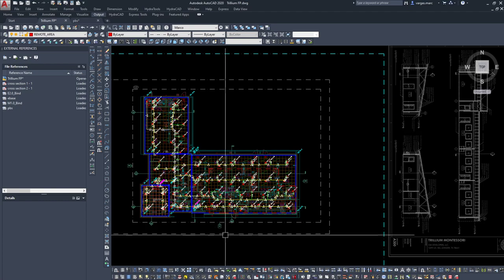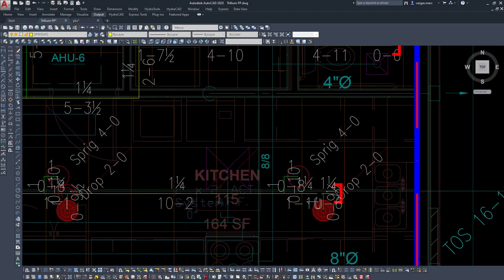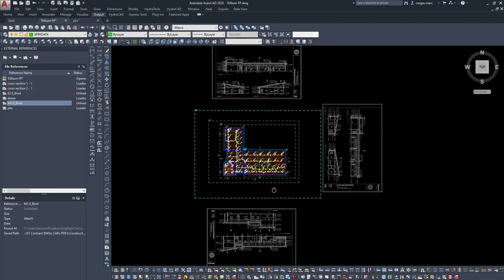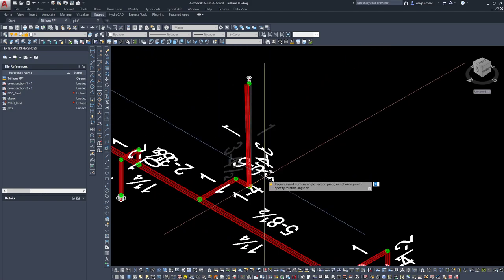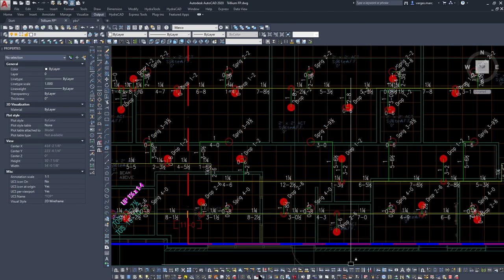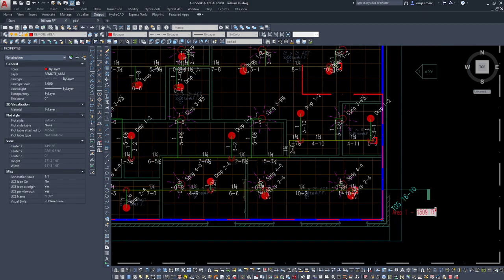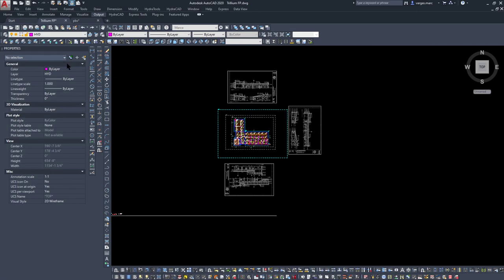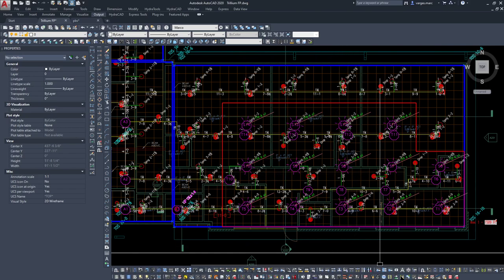Wood structure school fire sprinkler design Pt. 3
Running autocalcs and manual input to generate the full system calculation. Also, stupid trash truck in the back ground.